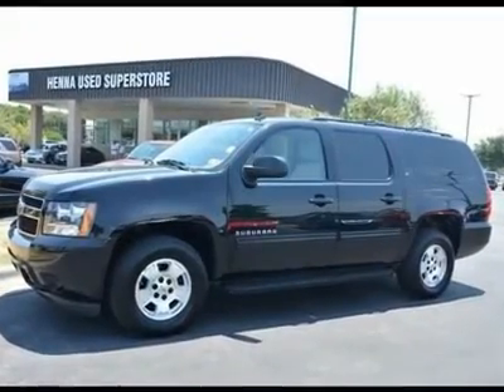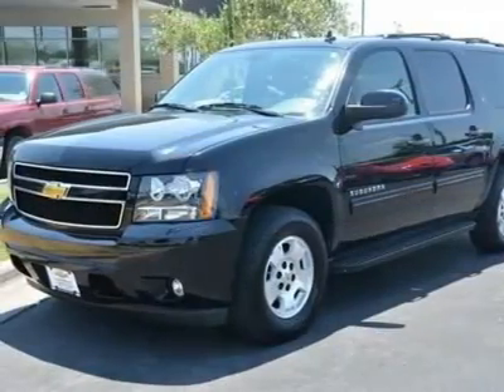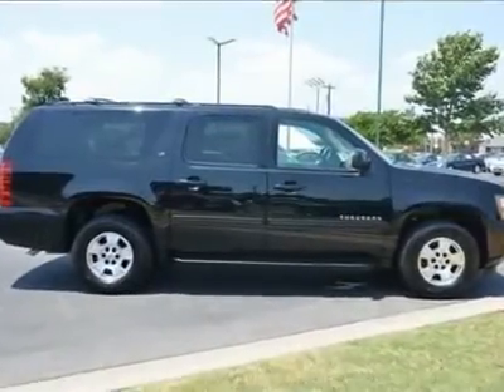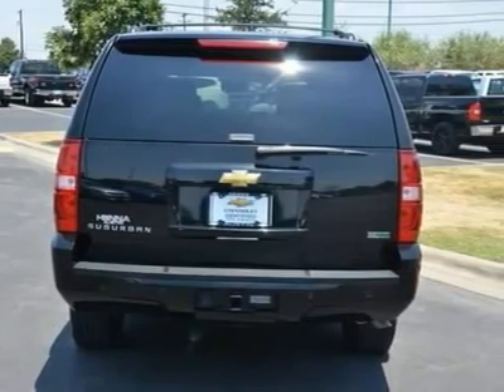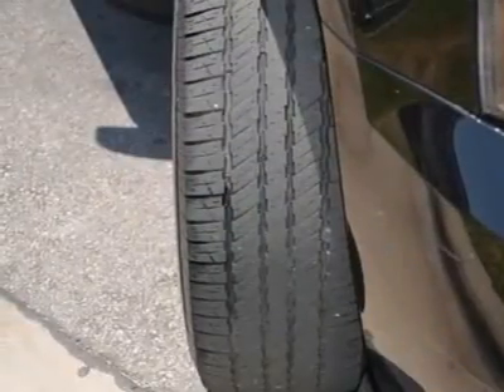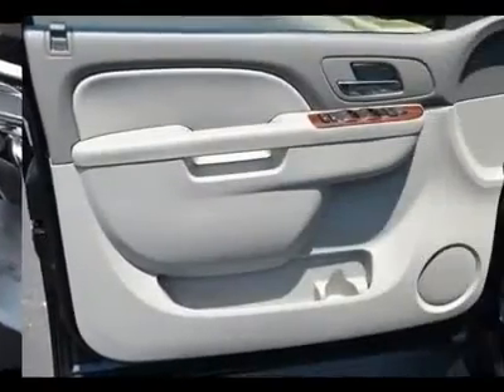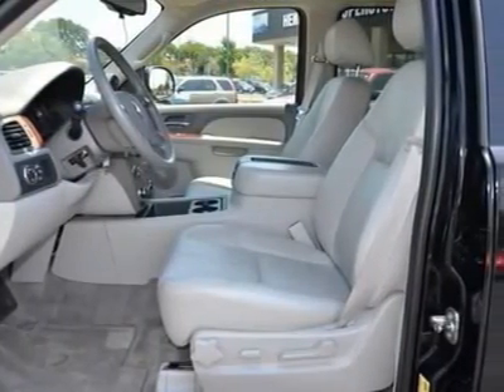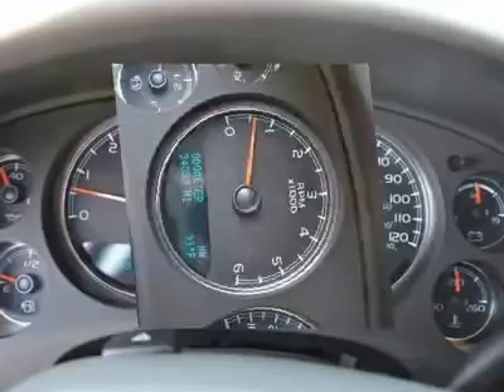2011 CHEVROLET SUBURBAN Austin, TX BR309845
2011 CHEVROLET SUBURBAN Austin, TX
Stock# BR309845
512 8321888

Henna Chevrolet
8805 North IH-35

GM Certified and Vortec 5.3L V8 SFI FlexFuel. Chevrolet has done it again! They have built some fantastic vehicles and this charming-looking 2011 Chevrolet Suburban 1500 is no exception! GM Certified Pre-Owned means you not only get the reassurance of a 12mo/12,000-Mile Bumper-to-Bumper limited warranty, but also a 2yr/30,000-Mile Standard CPO Maintenance Plan, up to a 5-Year/100,000-Mile, $0 Deductible, Fully Transferable, Powertrain Limited Warranty, a 172-point inspection/reconditioning, 24/7 roadside assistance, Courtesy Transportation, 3-Day/150-Mile Customer Satisfaction Guarantee, 3 month trial OnStar Directions & Connections Service if available, SiriusXM Radio 3mo trial if available, and a complete CARFAX vehicle history report. Score this great Suburban 1500 at a dandy of a price that you can easily afford! Consumer Guide Large SUV Best Buy. Visit our virtual showroom 24/7 @ hennachevrolet.com.